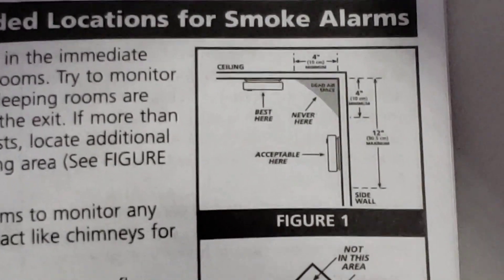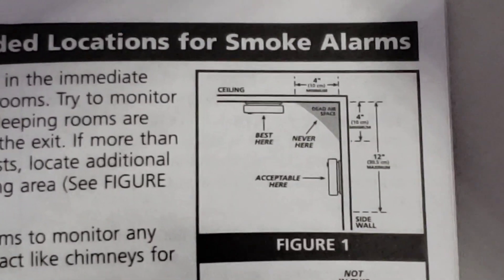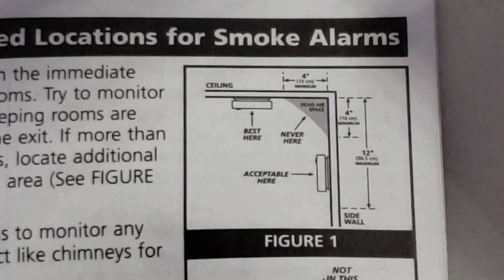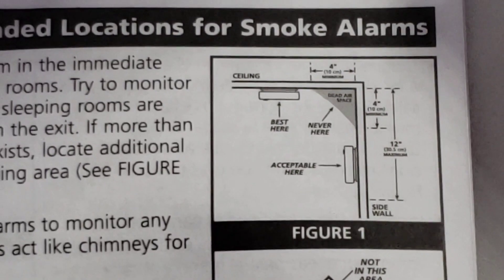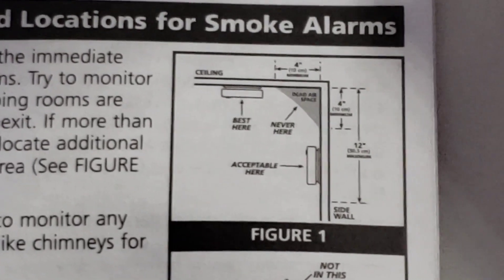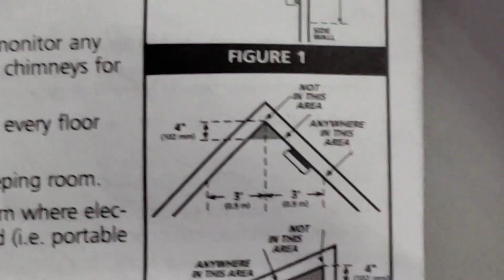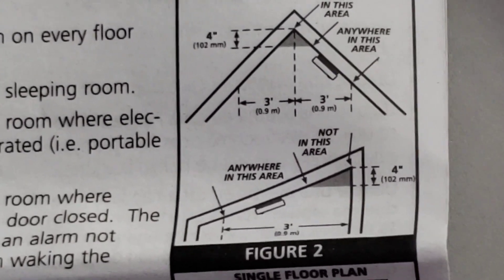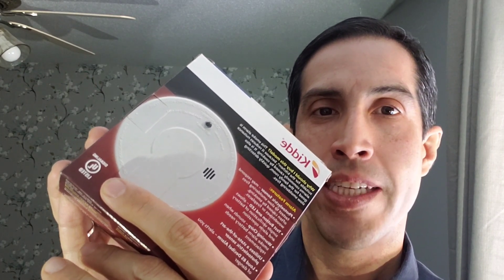Realtor Inspects Home Safety with Smoke and Carbon Monoxide detectors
Jaime Rivera is a Realtor, Certified Professional Home Inspector, Master Engineer, and Property Manager in Rochester, MN.  Inspecting Smoke Detector and Carbon Monoxide detectors for Minnesota Homeowner, Residents, Tenants, Real Estate Home Buyer, Seller, or Realtor. Best Practices explained.